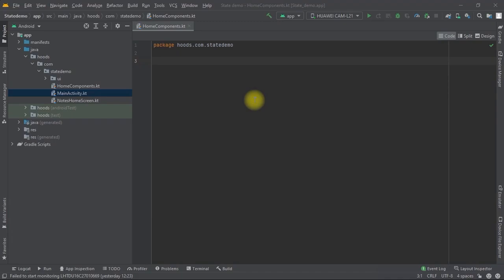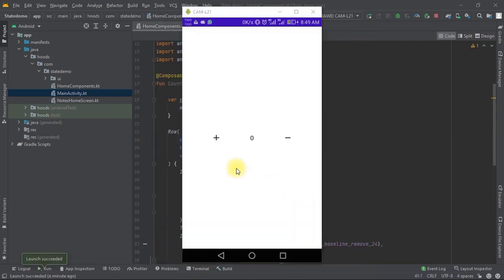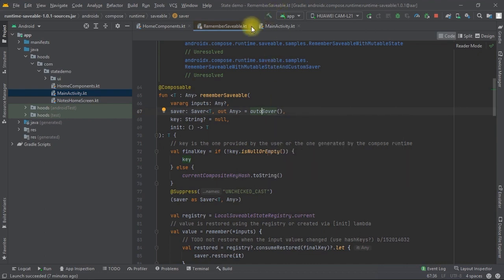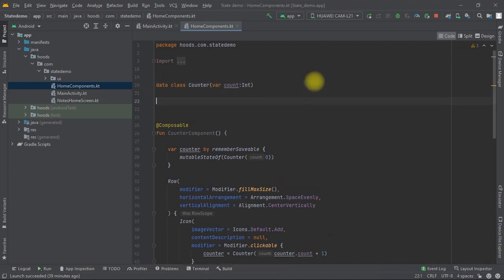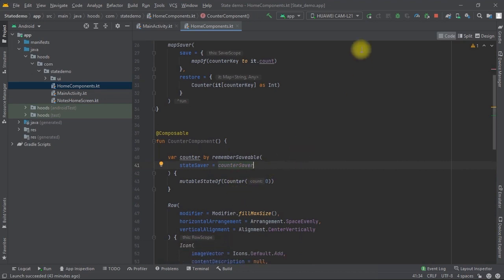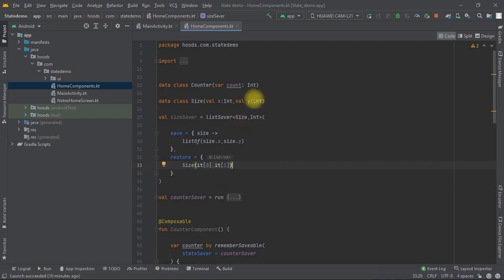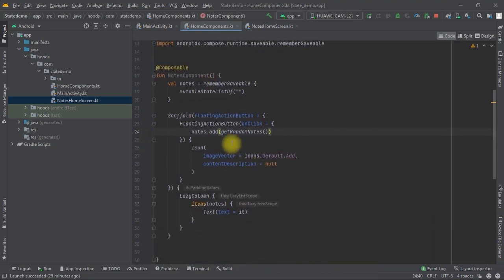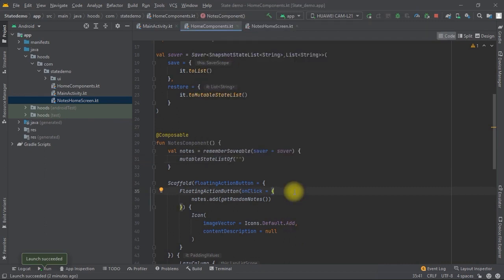Learn how to save and restore state in Jetpack Compose without using a ViewModel in this tutorial.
Delve into the world of Jetpack Compose as we explore an essential aspect of app development: saving and restoring state. In this tutorial, we'll guide you through the process of achieving state persistence in Jetpack Compose, all without the need for a ViewModel. Whether you're new to Android development or a seasoned coder, this tutorial will equip you with practical insights and hands-on examples to efficiently manage and retain your app's crucial data across lifecycles. Join us to master the techniques of state preservation within the Jetpack Compose framework and enhance your app's user experience. Unlock the secrets of state management with this informative tutorial.